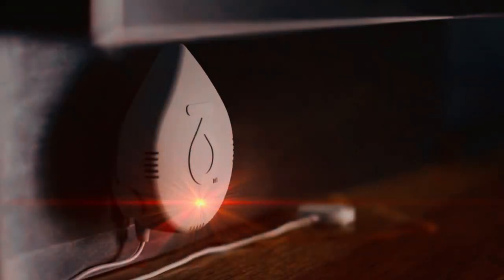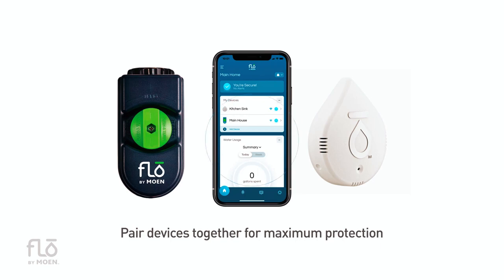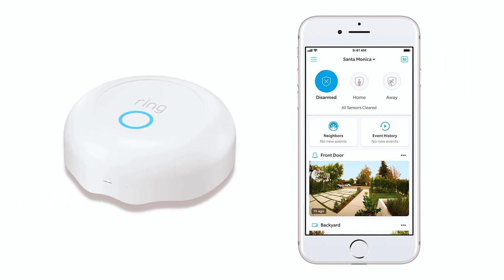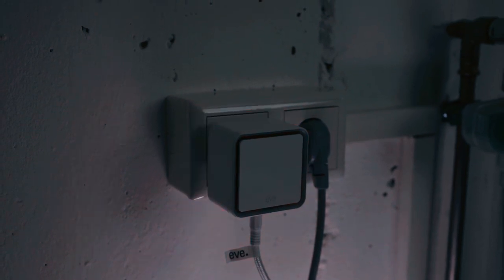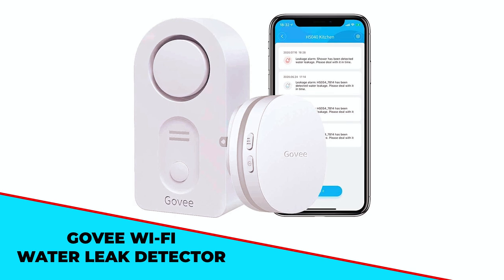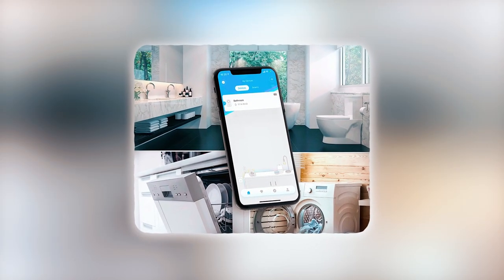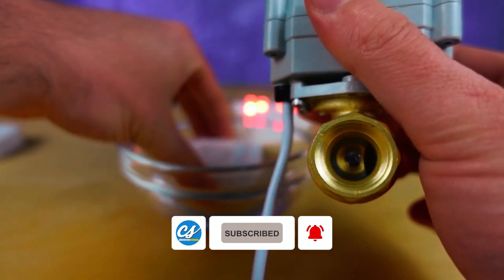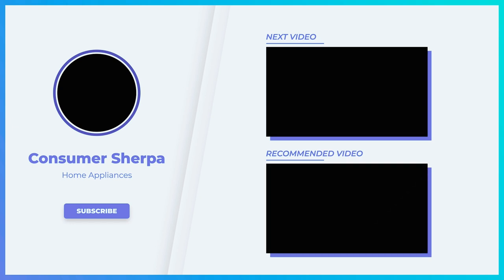Best Smart Water Leak Detector Review 2024 [Top 5 Picks For Any Budget]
In this smart water leak detector review video; we will show you 5 top rated smart water leak detectors to buy in 2024.We made this list based on our personal opinion based on their price, quality, durability, brand reputation, user feedback and other related issues.

➜Links to the best smart water leak detectors we listed in this video:
00:00 - INTRO

00:14 ➜1.Flo by Moen Smart Water Leak Detector
01:15 ➜2. Ring Alarm Flood and Flood Sensor
01:51 ➜3. Eve Water Guard
02:36 ➜4. Govee Wi-Fi Water Leak Detector
03:34 ➜5. YoLink Smart Water Leak Protection System

04:25 ➜OUTRO

► ABOUT THIS VIDEO ◄
Hello everyone!

In today’s video, we’re going to show you the top 5 smart water leak detectors to buy this year. You can find timestamps and links to all of the products mentioned in this video in the description below.

Flo by Moen Smart Water Leak Detector.

The Moen Flo Smart Water Leak Detector can be placed in any area of your home. Where there is a risk for potential water damage, such as a flooding basement, washing machine leak, or hot water tank failure, Or anywhere else, you can go for this super popular leak detector.

The smart technology of this unit constantly monitors for water leaks and measures the room's temperature and humidity to protect against frost and mold risk. It also senses and sends real-time app notifications of water events that happen outside of the pipes - like a flooding basement or malfunctioning appliance.

This Leak Detector is capable to use and connect multiple detectors within a home. Plus, it is available in single- or multi-packs, providing the opportunity to achieve home water management on any budget.
Moreover, the package includes an extension cable with Remote Sensing Disc that can extend up to 48 inches, making it perfect for reaching tight spaces like under a washing machine or next to a dishwasher.

That’s the end of the best smart water leak detector reviews. We hope it will help you to make the best choice.